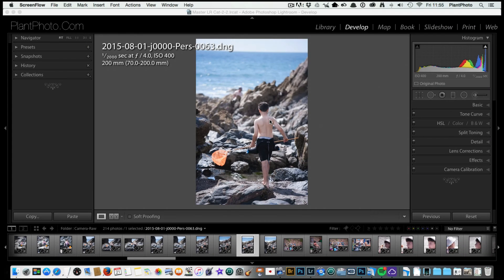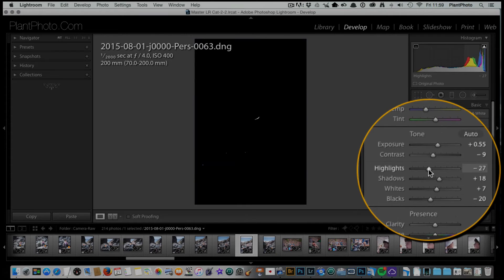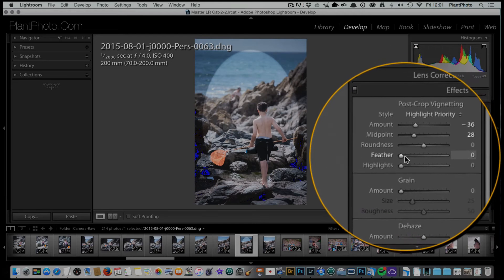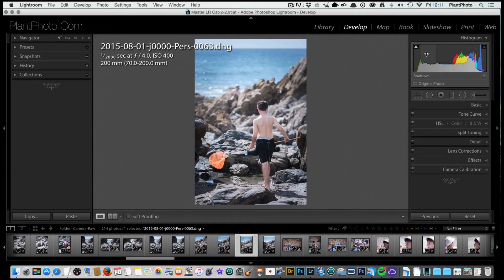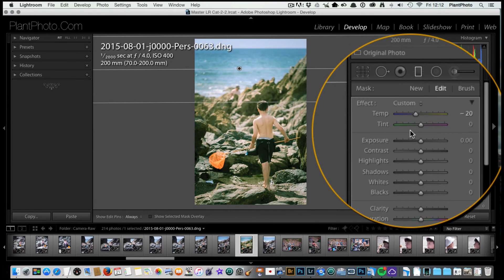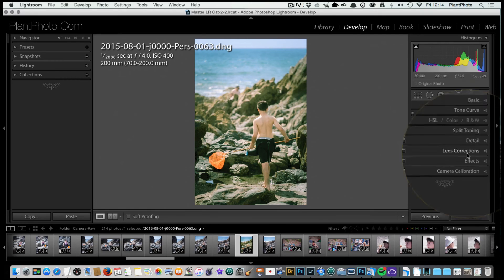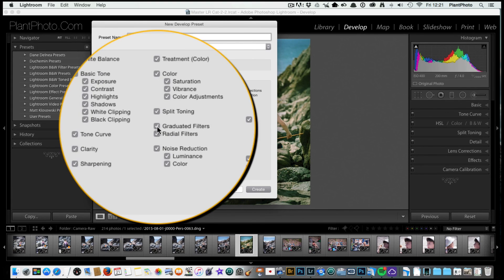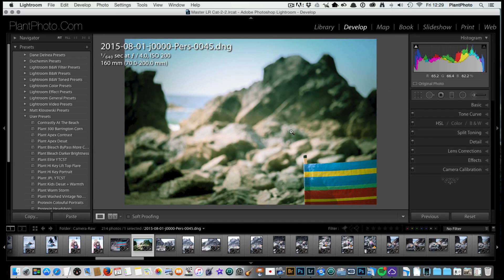How To Create Presets in Adobe Lightroom The Easy Way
In this video tutorial, award-winning photography Simon Plant will show you how to make use of presets in Lightroom and save your image settings as a preset so you can re-use it later on.